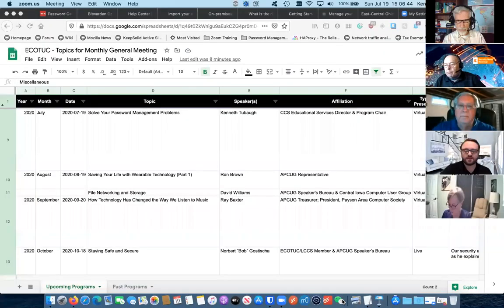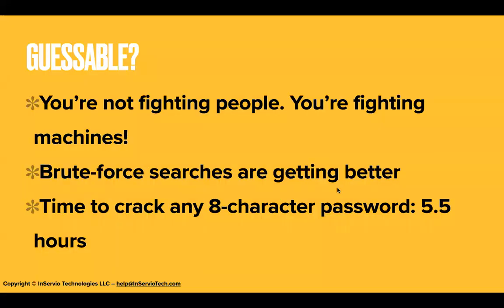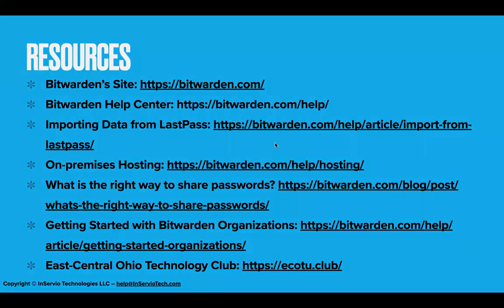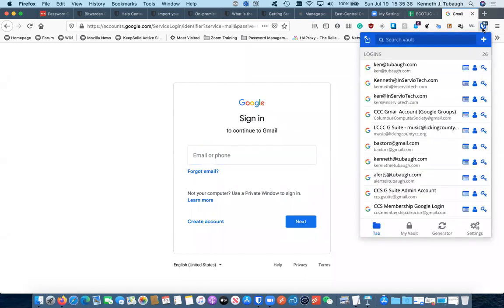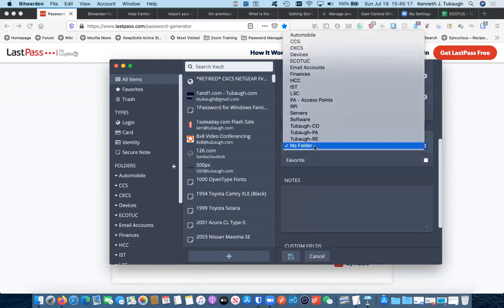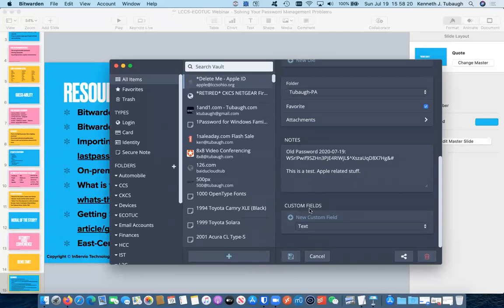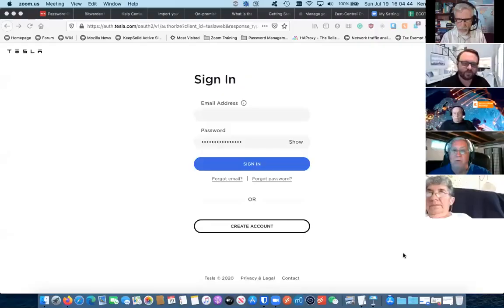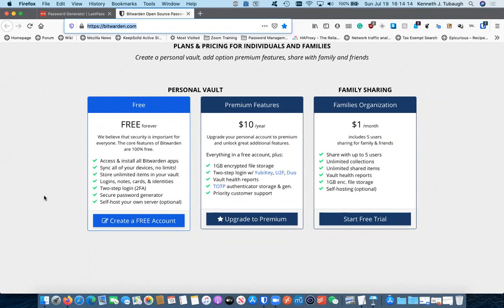2020-07-19 Presentation Password Managers